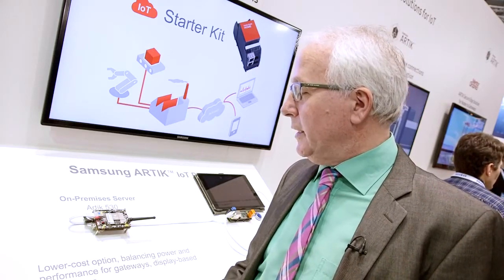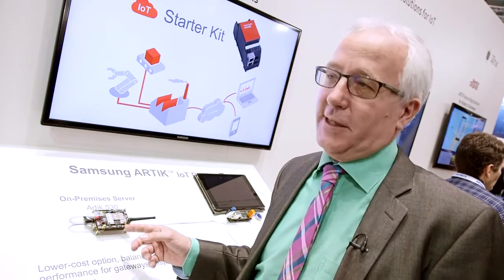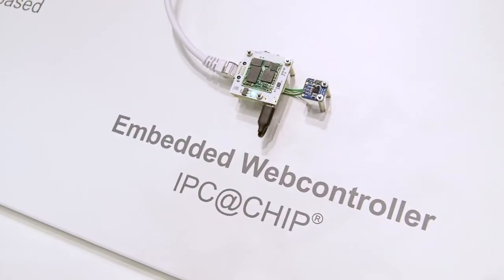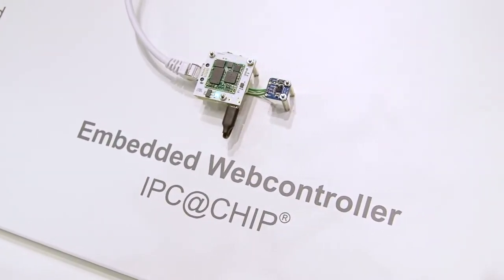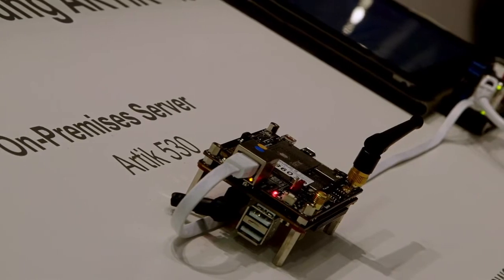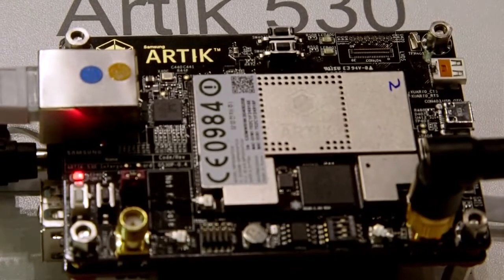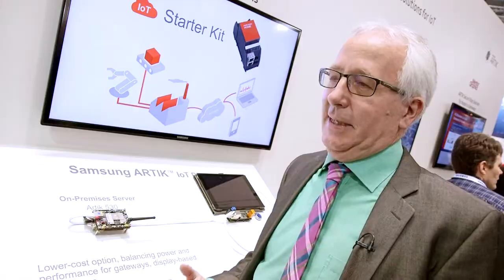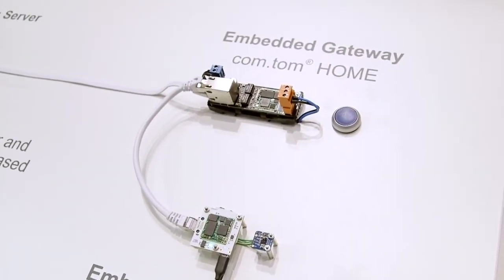Samsung ARTIK at Embedded World 2017 - Beck Demo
Christoph Müller of Beck IPC talks about how they were able to move their cloud-based IoT solution on-premise by running it on a Samsung ARTIK 530 module for customers who prefer to run their IoT devices closer to home.